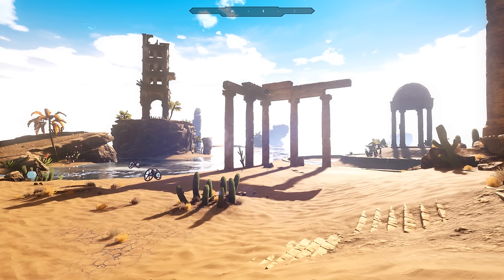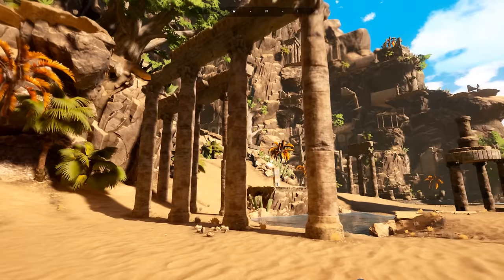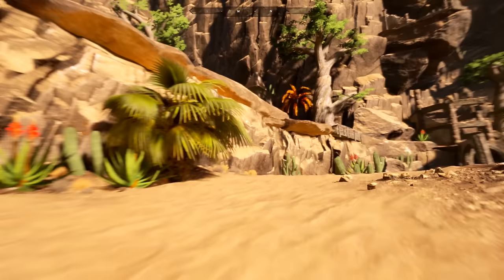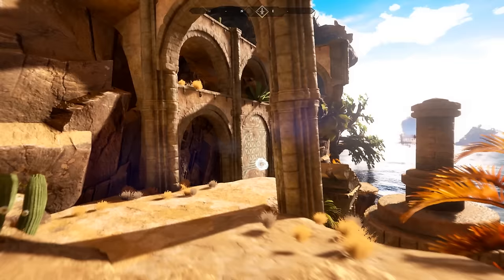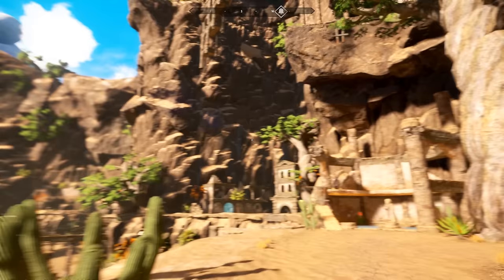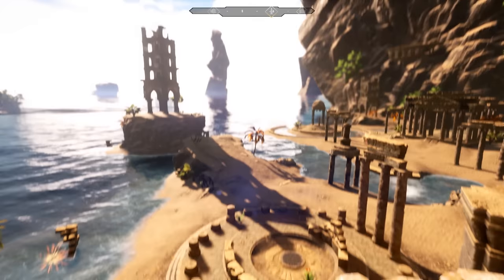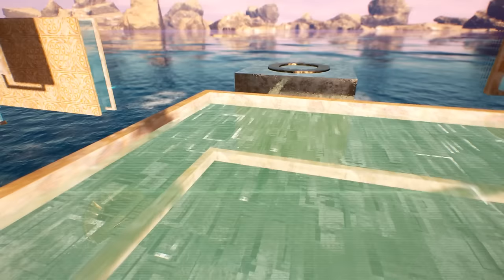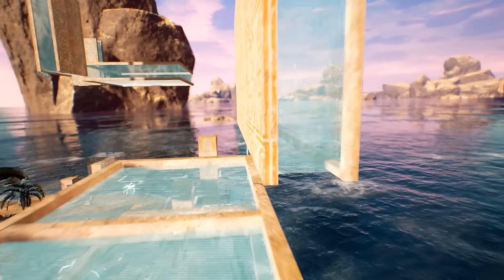Downward - Early Access - Parkour Basics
Basics of parkour gameplay described by the professional voice actor that impersonates Downward's protagonist, the wanderer.
Downward is coming on Steam in 5 days!